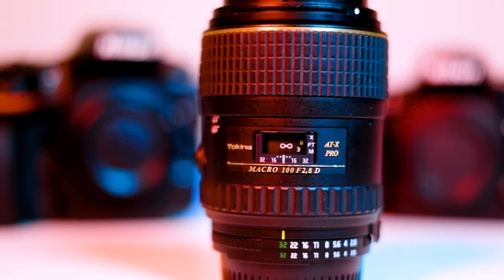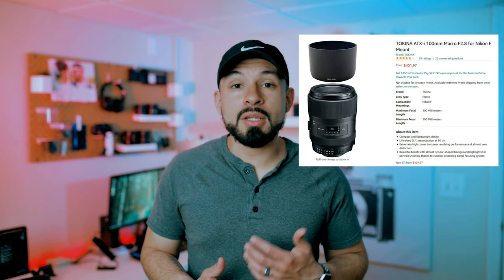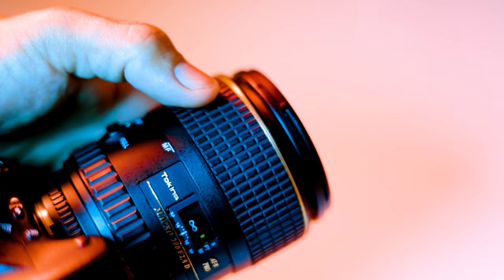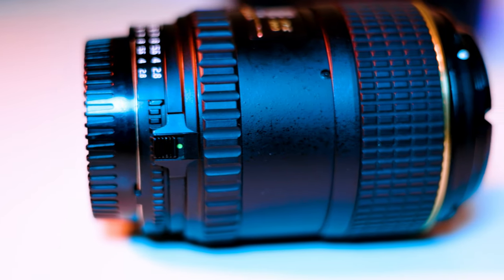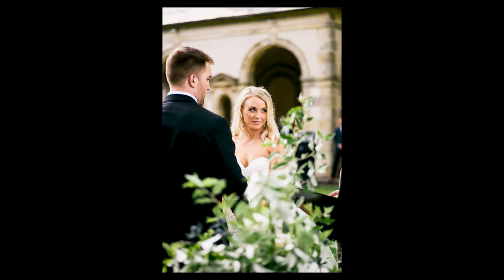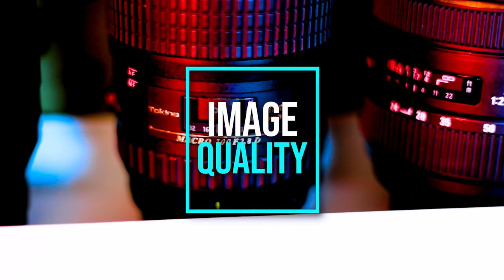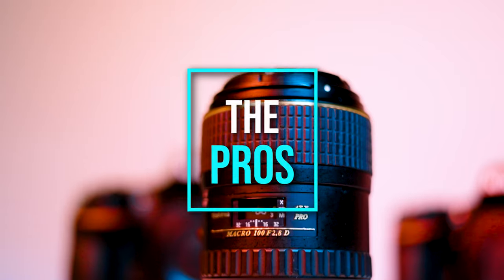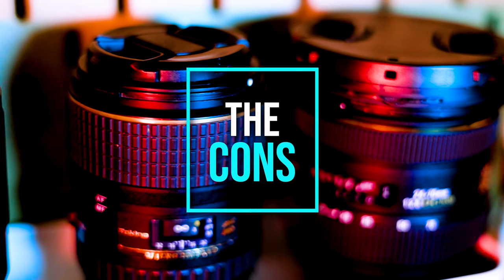Is the Tokina 100mm 2.8 Macro for Nikon worth it? [Tokina 100mm 2.8 Review]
Is the Tokina 2.8 100mm Macro for Nikon worth it? [Tokina 100mm 2.8 Review

What is your reasoning for buying a 100mm macro lens? Are you looking to capture beautiful portraits or close-up shots of flowers, bugs, or rings at a wedding? Regardless of what you need one for, if you can look past some of the faults with the Tokina 100mm 2.8 lens, this may be a budget macro lens just for you without spending double the money on a Nikon 105mm.

👨🏽‍🏫 Don’t miss out on my FREE TRAINING - ELEVATE YOUR WEDDING PHOTOGRAPHY: BOOST BOOKINGS WITH PROFESSIONALISM & ETIQUETTE - Sign up for the training below! 👨🏽‍🏫

🛒 Tokina 100mm 2.8:

Nikon 105mm 2.8:

👾👾 Want to continue the conversation after the video ends? Join our Proper Exposure discord group to chat about gear, photo/video critiques, and everything creative:

📖 Chapters

0:00 - Intro
1:34 - Build
3:33 - Autofocus
4:48 - Image Quality
6:12 - Pros
6:46 - Cons
7:33 - Outro

🎚🎙📣Are you an aspiring YouTuber and want to download a tool that will change the way you upload your videos? Use the link to download Tubebuddy for FREE and improve your channel success in no time!

⚙️MY GEAR

📷 CAMERAS

// NIKON Z6
// NIKON D810
// NIKON D750
// NIKON D7100
// PENTAX 645
// NIKON FM2
// DJI SPARK

👓 LENSES

// VILTROX 85mm 1.8 Z
// NIKON NIKKOR 50MM 1.8
// SIGMA ART 35MM 1.4
// TOKINA 100MM 2.8 MACRO
// SIGMA 24-70MM

💻 EDITING RIG:

// AMD RYZEN 9 3900X
// EVGA 2070 Super Black 8GB
// ASUS ROG CROSSHAIR VI HERO
// CORSAIR VENGEANCE 32GB KIT
// NZXT H700 CASE
// CORSAIR H100 PRO COOLER
// CORSAIR K55 RGB KEYBOARD
// CORSAIR M65 ELITE RGB
// CORSAIR RGB NODE KIT
// ELGATO GAME CAPTURE 4K60

🎥 RANDOM GEAR WORTH SNAGGING

// Zhiyun Crane 2
// SANDISK 32 GB SD
// YONGNUO YN600-RT II FLASH SPEEDLIGHT
// RODE VIDEOMICRO COMPACT
// ALTURA MINI TRIPOD
// ULANZI ST-06 PHONE COLD SHOE MOUNT
// ULANZI 49 DIMMABLE LED LIGHT
// ARCENCIEL TACTICAL WAIST BAG
// SELENS 5-IN-1 43 INCH ROUND REFLECTOR